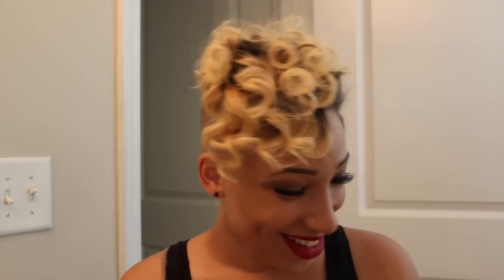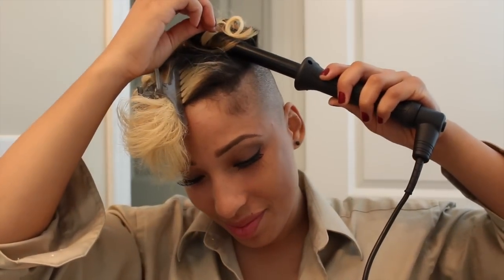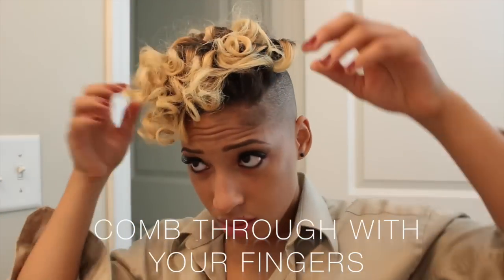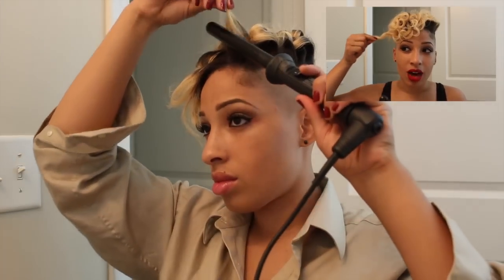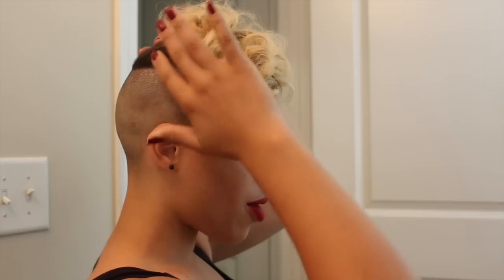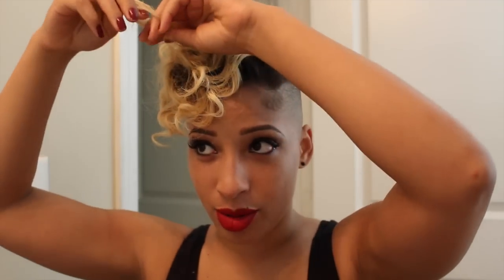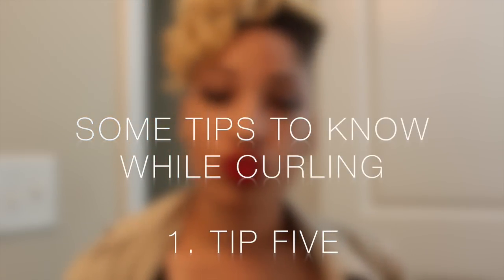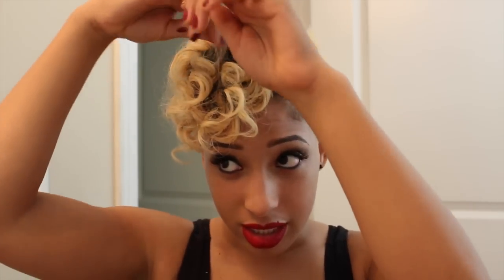Beach Curls | Using the Curling Wand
Hey beautiful people!!! I'm back with another hair style for all you edgy hair rebels out there with shaved sides and backs.

Products used:

1. Royal Curling wand ($ 45.19)

Tips included in the video:

1. How to curl your hair without burning your fingers.
2. How to pin your curls up.
3. How to get volume with your curls.
4. What you can do if a curl get messed up.
5. How to get small curls without to much heat
6. Encouraging further styling.

*I would recommend buying a heat glove if you are going to use this wand because I have burned myself a few times without a heat glove.

The actual time that it took to curl my hair: 15 Mins.
The actual time that it took to style my hair: 5 Mins.

I have to shout out my very talented friend Melvin Tellier!
Please go a check out his wonderful and perfect beat. Also go check out his
NEW ALBUM
Luv (its on soundcloud)

Melvin Tellier

GO CHECK ME OUT!

Camera used: Canon T5i Rebel
Editting software: Final cut pro 10
Edited by: Marcella Middleton